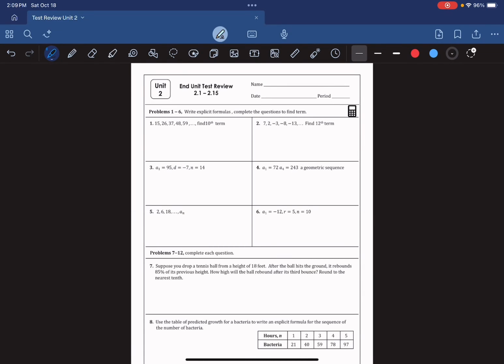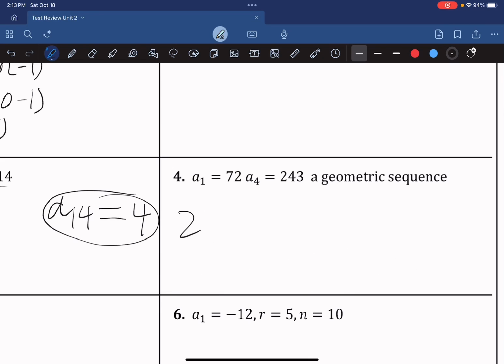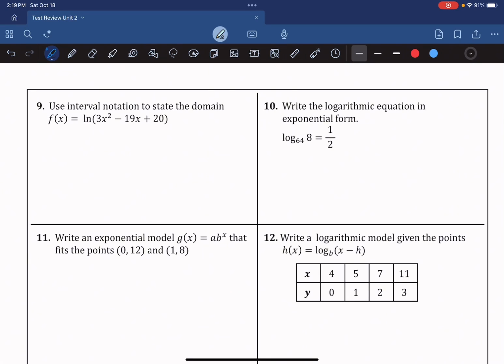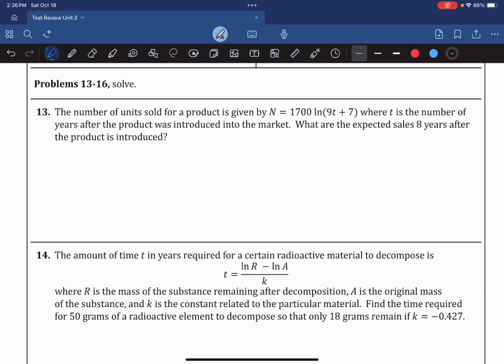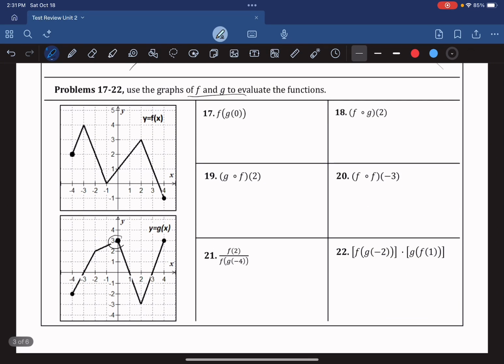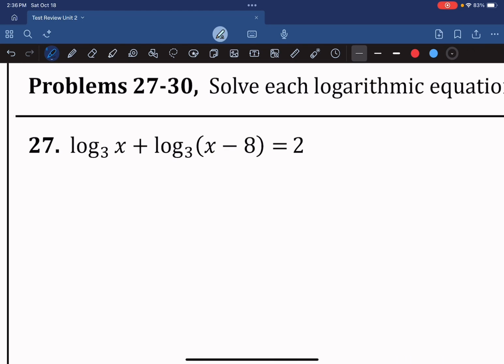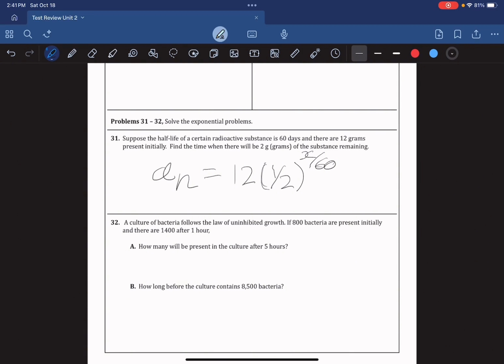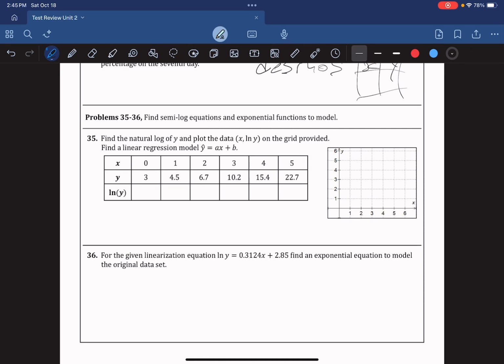Unit 2 AP Precalc FULL Review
Sorry for rambling lol